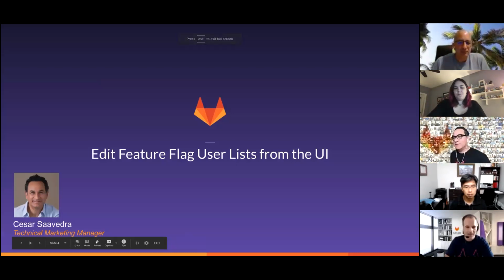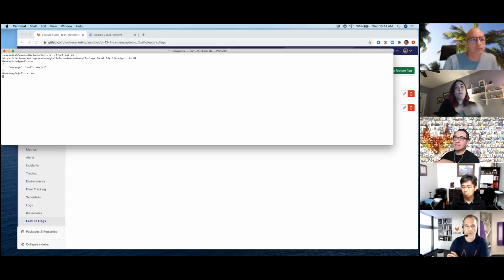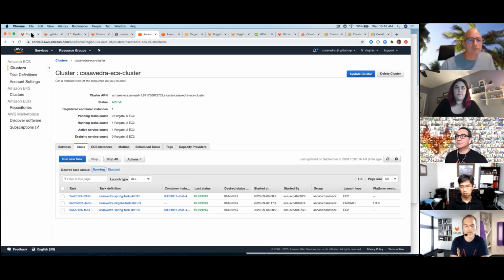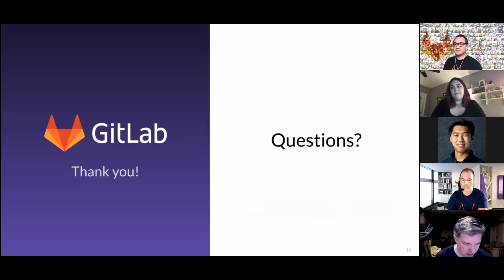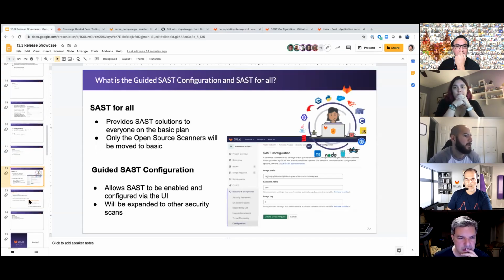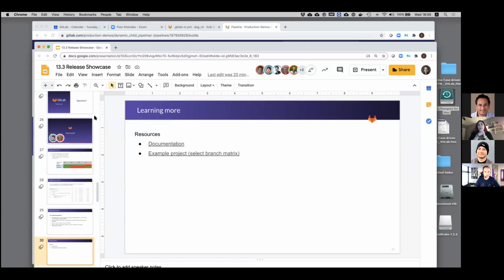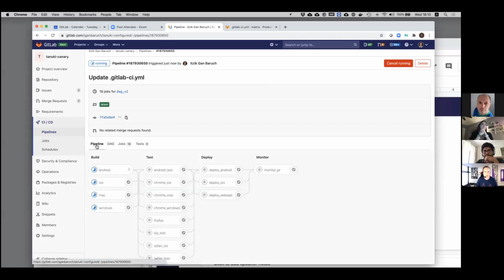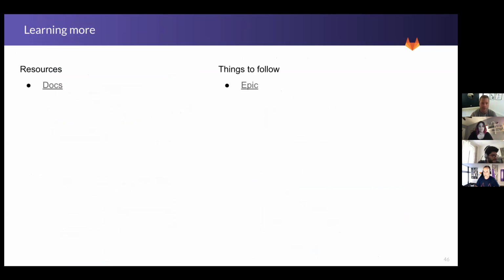GitLab 13.3 Technical Showcase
The GitLab 13.3 Technical Showcase includes:

Cesar Saavedra, Technical Marketing Manager- Edit Feature Flag User Lists from the UI AND  ECS Task Definition from local JSON
Fernando Diaz, Technical Marketing Manager-Coverage-guided fuzz testing for Go and C/C++ applications, On-demand DAST scans, SAST security analyzers available for all, Guided SAST configuration experience
Itzik Gan-Baruch, Technical Marketing Manager- Create a matrix of jobs using a simple syntax and DAG Visualization
William Galindez Arias, Technical Marketing Manager- GitLab Workflow extension for Visual Studio Code
Tye Davis, Senior Technical Marketing Manager- Multiple Value Streams